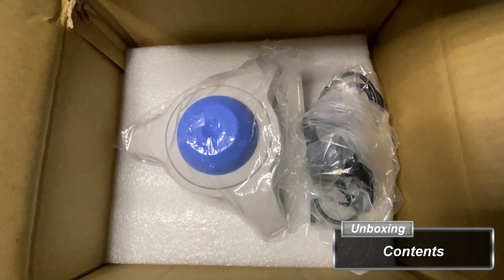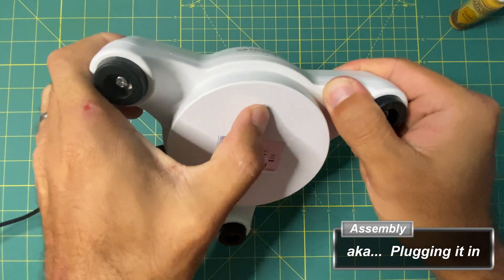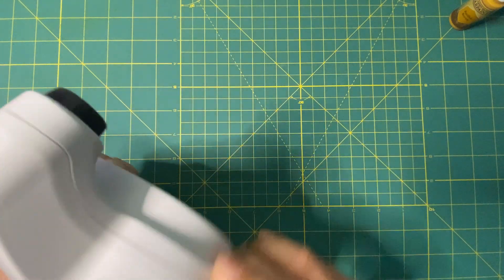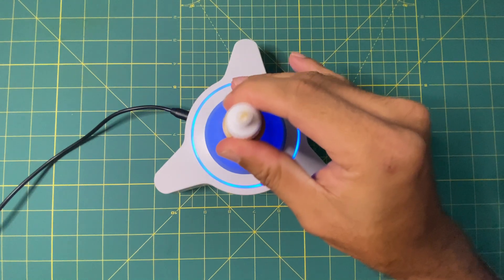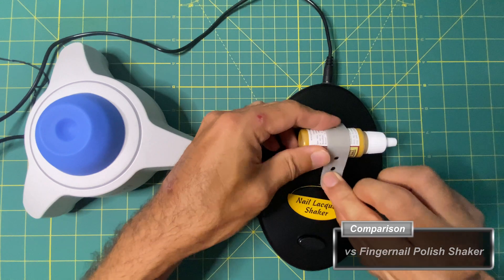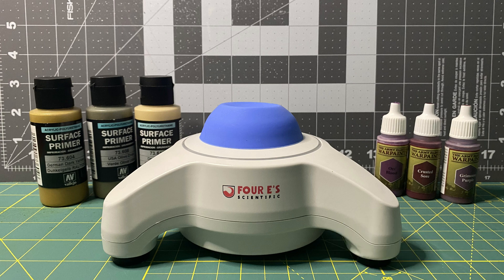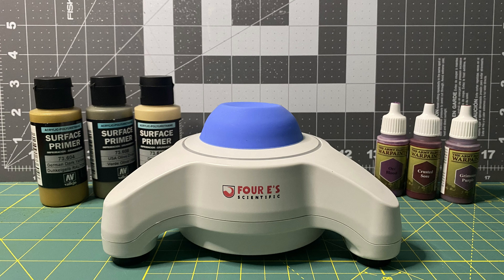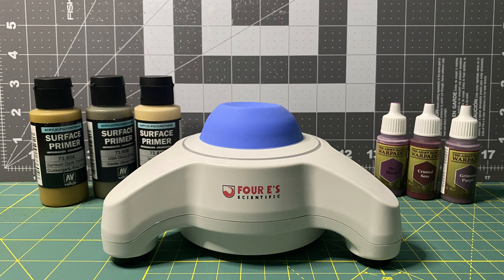Four E's Mini Vortex Shaker - Unboxing and First Impressions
Unboxing and reviewing the Four E's Mini Vortex Shaker by Scientific Labs.